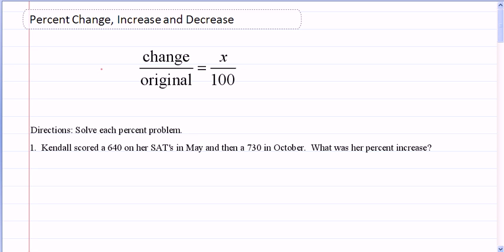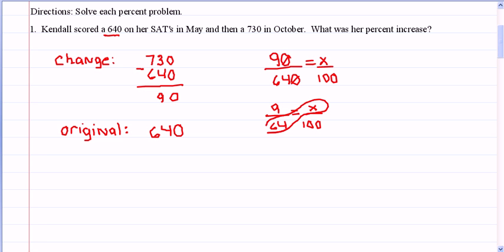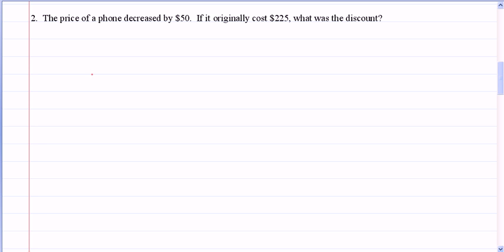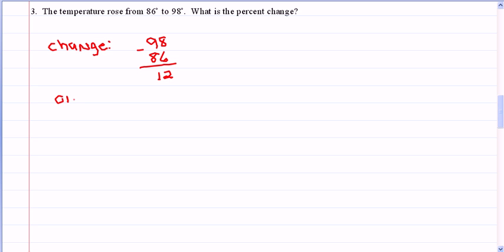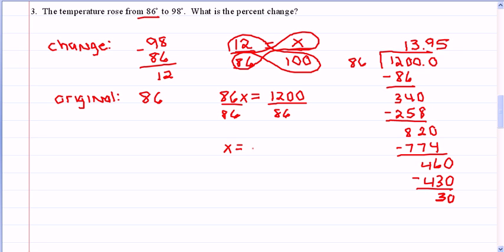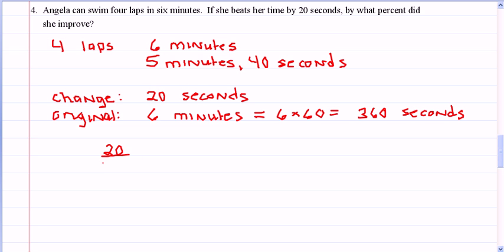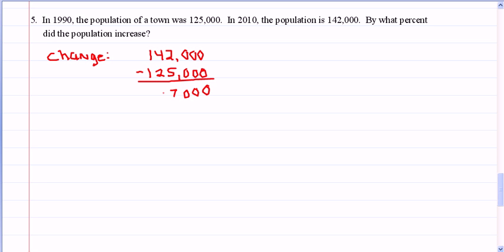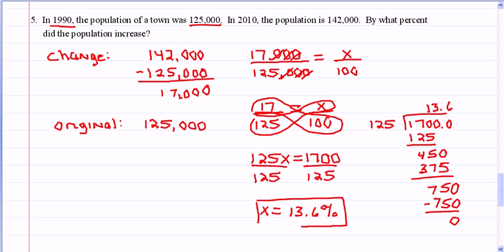Percent Change, Increase and Decrease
How to find the percent change, increase and decrease between two numbers.